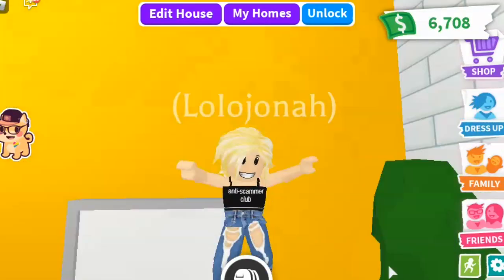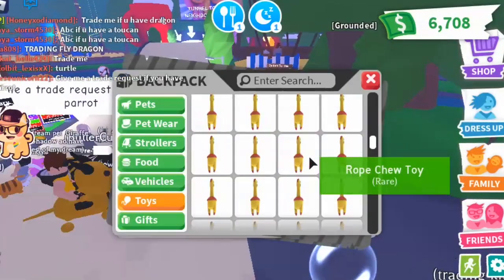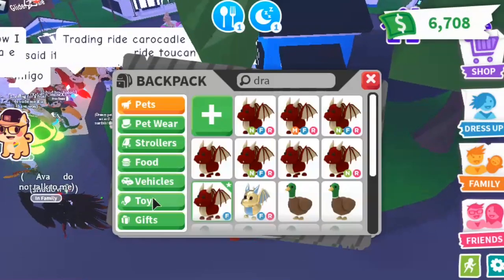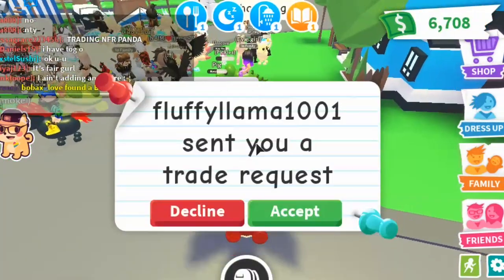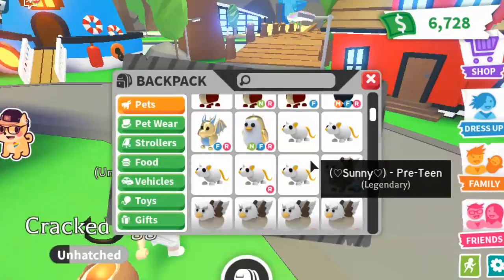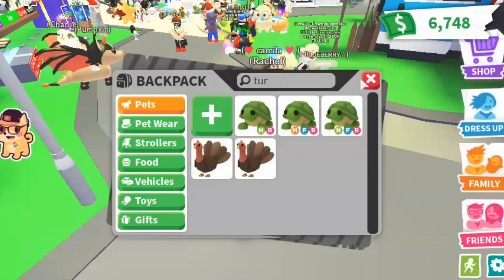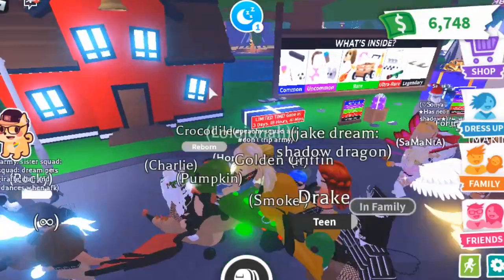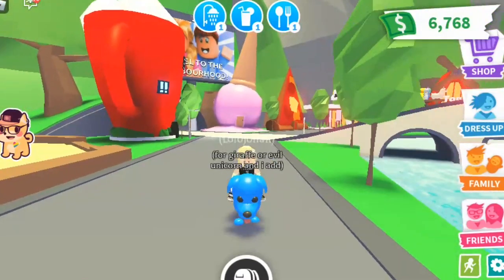TRADING THE RAINBOW IN ADOPT ME! (Adopt Me Trading Challenge)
Today, I traded the rainbow in Adopt Me!

☆..what do you use to edit/record?..☆

I use iMovie, available on IOS, to edit. To record, I use screen recording if I am on my phone or tablet, which you can get for free through settings on an Apple device. If I record on the computer, I use Snagit Screen Recording Software.

☆ ..how do you get rich in Adopt Me?..☆

I get rich (im not really rich but like i’m not poor) by trading common to legendary, or doing a LOT of trading! Also, hatch a ton of eggs and try not to get scammed!

Sorry, but no. If I friend you, it would be unfair to others that also want to be friends with me. I’m really sorry, but keep in mind I have over 6000+ friend requests.